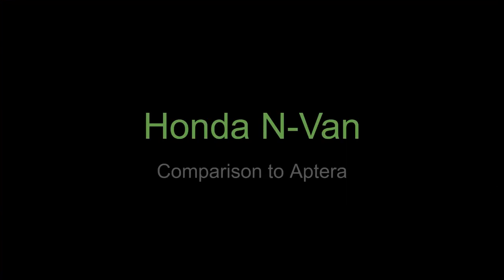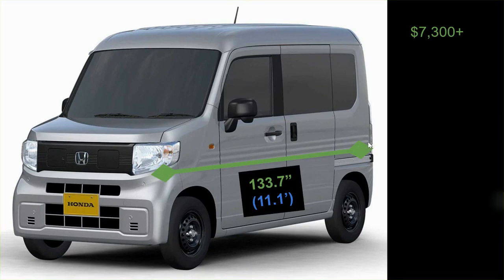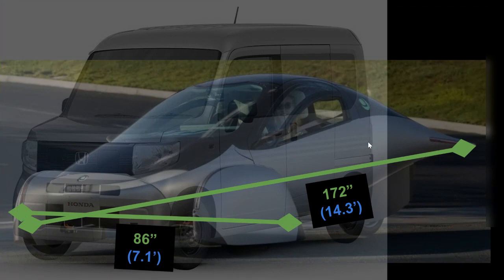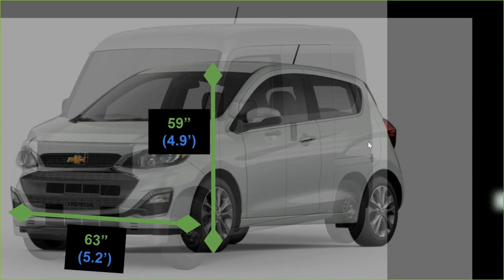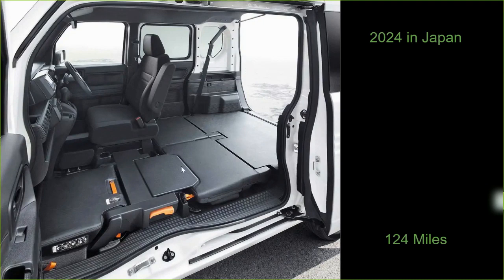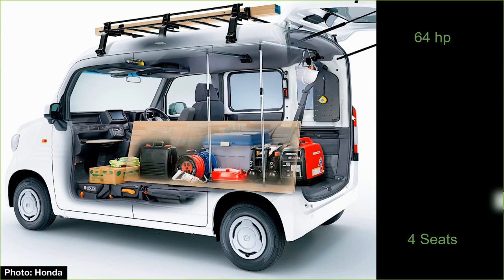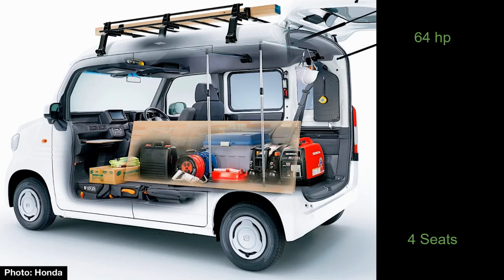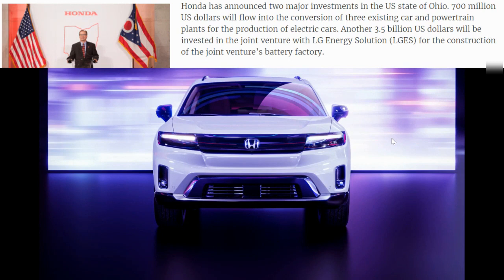World's Cheapest Battery Electric (EV) Car?! || $8,000 Honda N-Van EV || Comparison to APTERA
For those of us who just want a mode of transportation that is basically an electric bicycle that is covered and protects us from the elements, this might be an answer. Could be less than $1000 with a federal tax credit depending on battery size and US MSRP. I imagine the US MSRP will be closer to $12,000, making the vehicle closer to $6,000 after applicable tax credits for a small battery pack. Tiny but tall 4-seater cargo EV van that takes 20 seconds to get to 60 mph. Very short expected electric range. No other specifications available.

What would you spend on a vehicle like this? Would it fit your use case scenario?